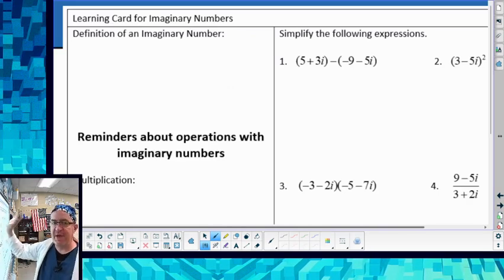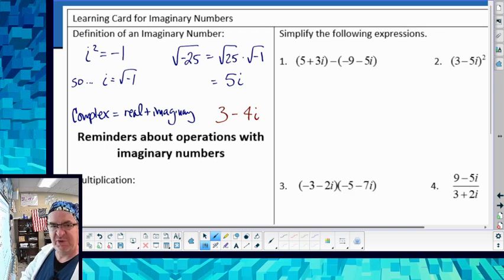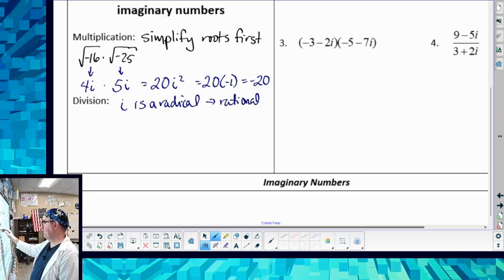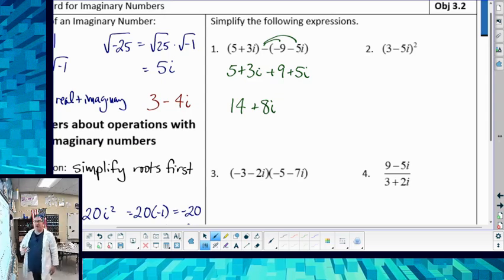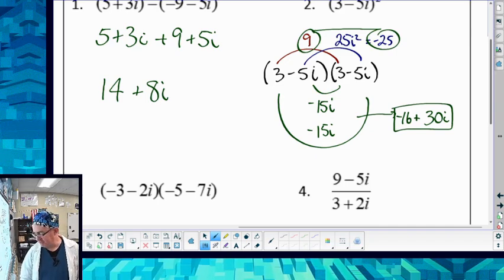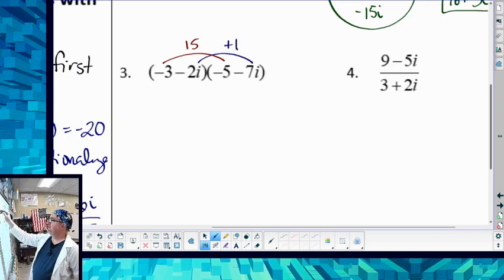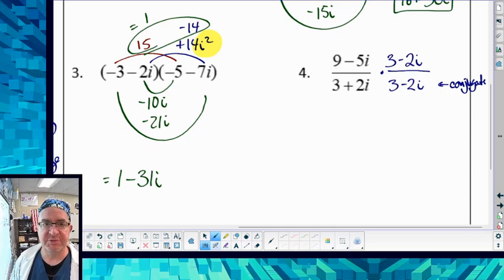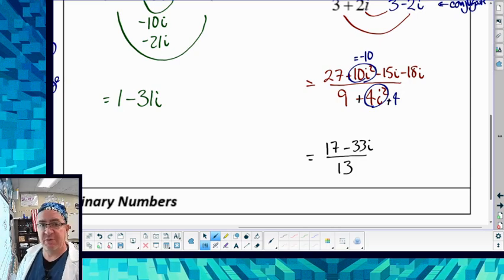How Do Imaginary Numbers Work? | Algebra 2 Learning Card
Here's my version of Spark Notes on simplifying imaginary and complex numbers. Basic hints, tips, tricks along with four examples. All in under ten minutes.

-Desktop and Live uses OBS Studio.
-edited on WeVideo.